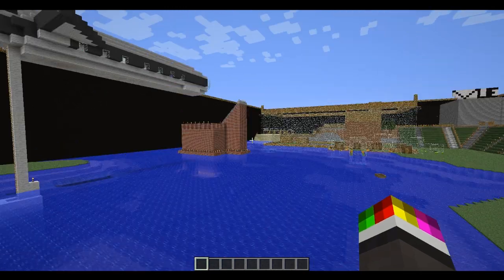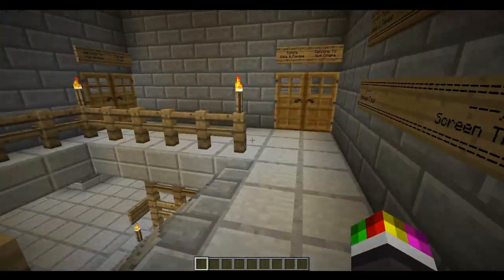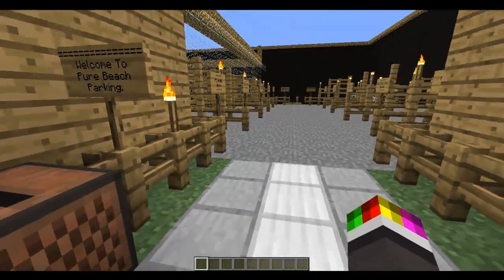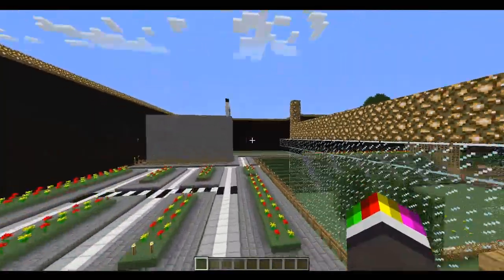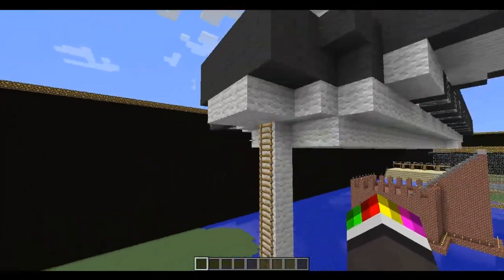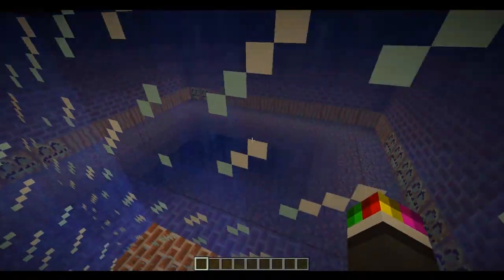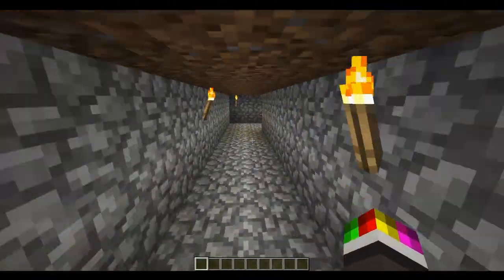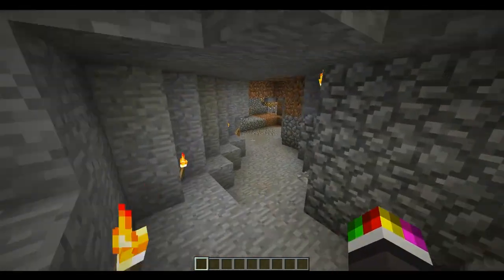Minecraft: First Ever World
When I first started minecraft I wanted to make a massive dirt house and so I did and I carried on to make a garden, a pool, a glass dome and then everything around it, there will be one more video on this world when its at its final stage! :) I hope you enjoy it! :D

- Mailbox: MikezMain, Essex, Saffron Walden, CB10 2JZ